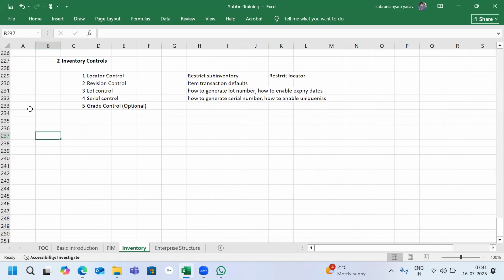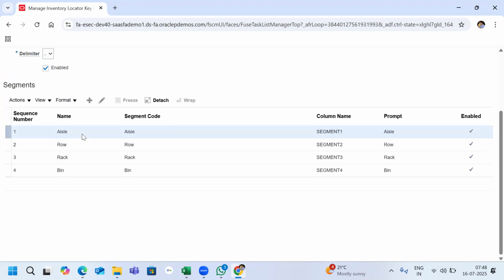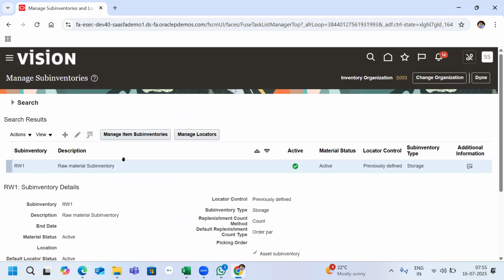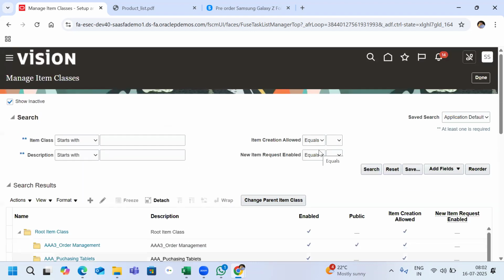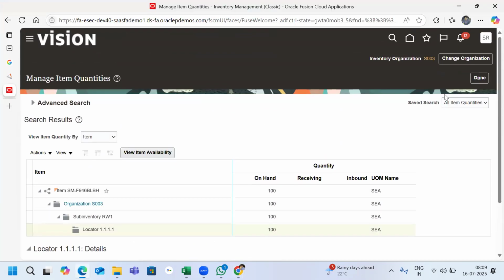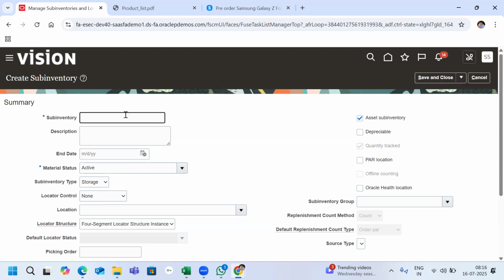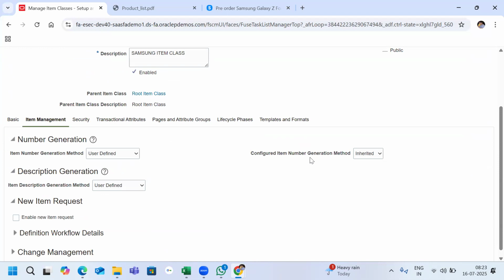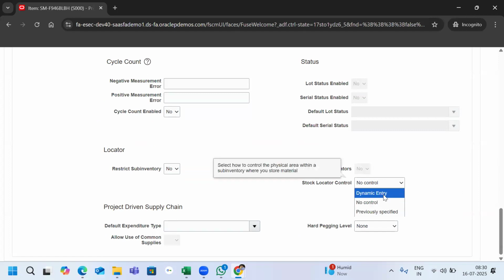Class 12-inventory controls